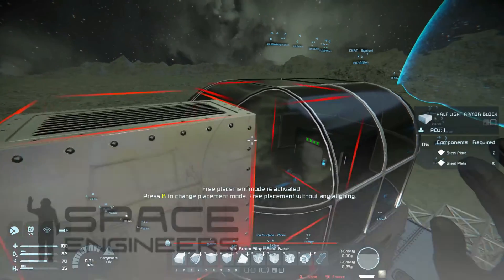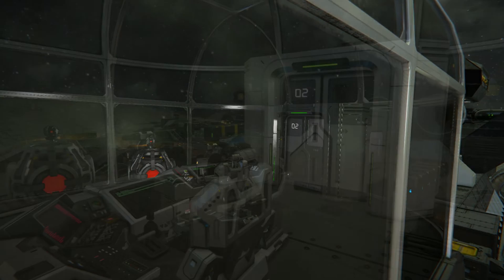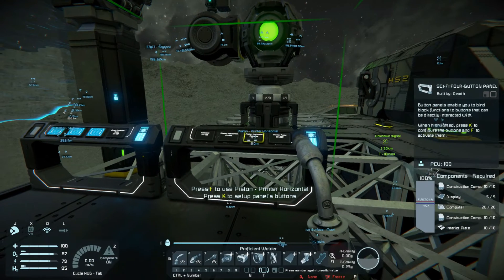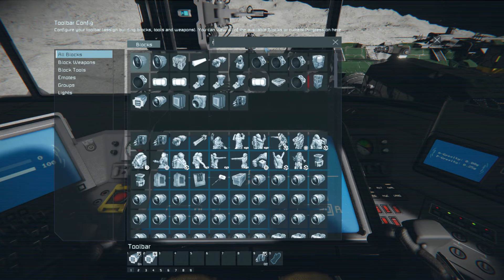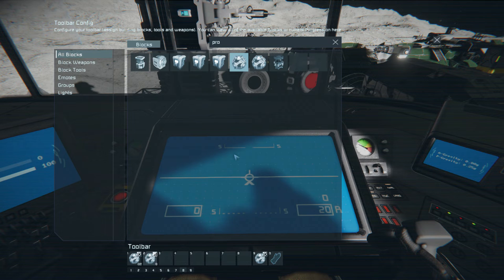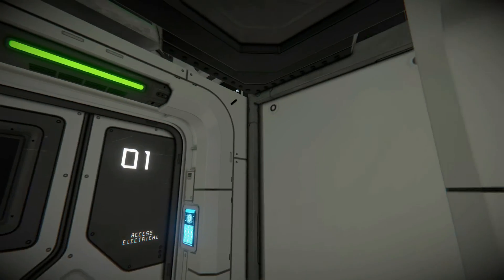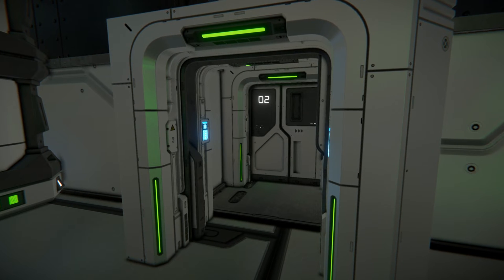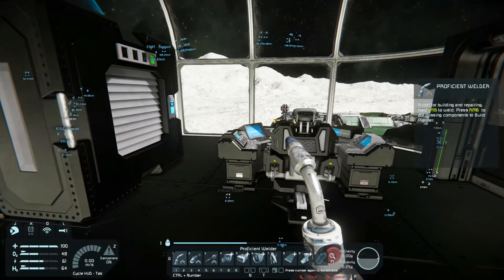Space Engineers - EP23 - How to Make Air Tight Rooms Tutorial | Ship Printer Controls | Let's Play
This Space Engineers Tutorial shows you how to make an Air Tight Control Room and shows you a great way to control your ship printers.  This can also be considered a Space Engineers Pressurization Tutorial or Space Engineers Air Vent Tutorial - whatever you want to call it.  I go over the 2 most common issues and how to solve Space Engineers pressure problems when your room won't pressurize, it is having room pressure 0 issues, or a Space Engineers room not pressurized when it should be.  I also talk about this in relation to the control build and how to make ship printer controls for your Space Engineers printer.  Hope you get something out of this Space Engineers airlock tutorial and help solve any issues you might have...though when it comes to making Space Engineers room air tight, it can have some strange inexplicable problems!

STAR-PYQM-QZZK

Hardware:
CPU: Intel I7 8700 @ 3.2 GHz, 6 Cores
RAM: 16 GB memory @ 2666 Mhz
Graphics: NVIDIA GeForce GTX 1070Ti, 8GB RAM
Mic: Shure SM58
Pre-Amp/Mixer: M-Audio, M-Track